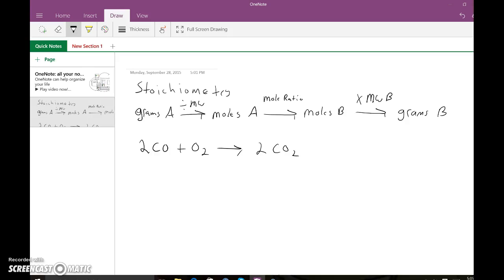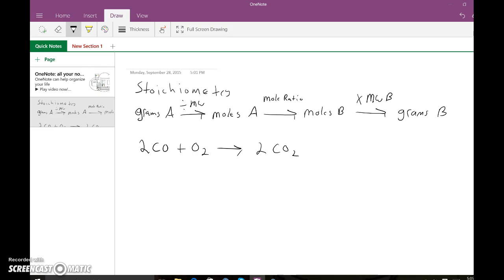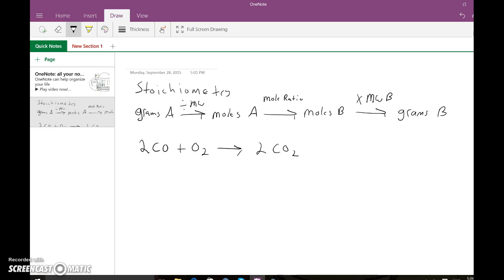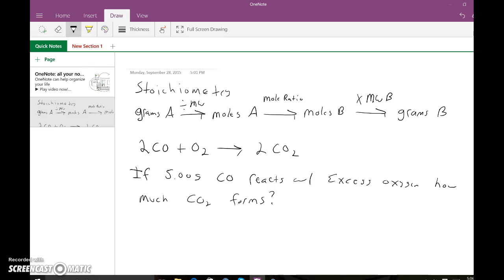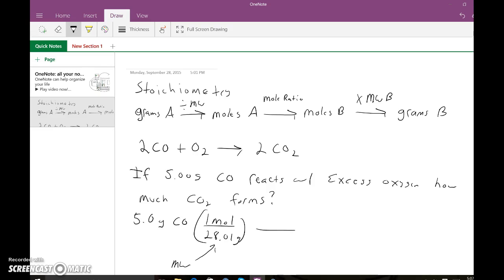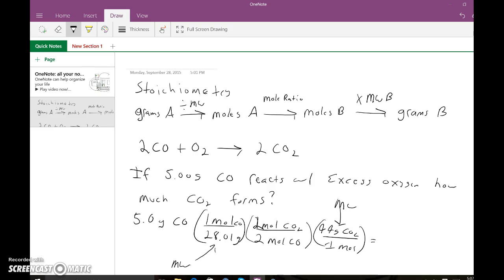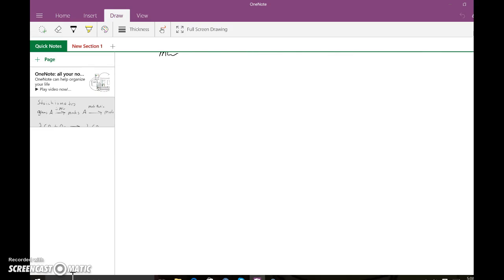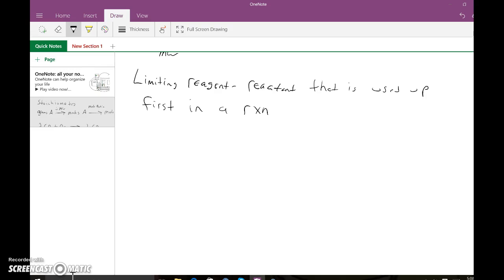basic stoichiometry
Don't watch after I finish the first example, I couldn't figure out how to cut the rest off